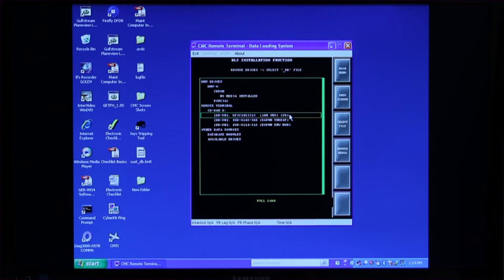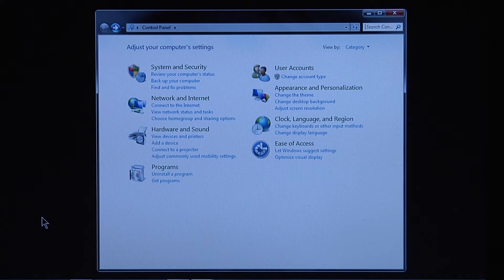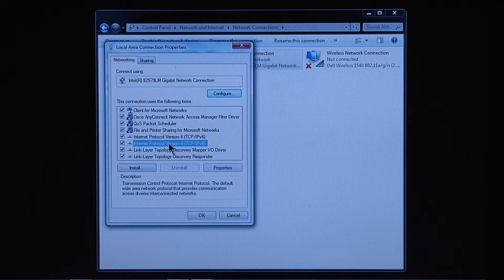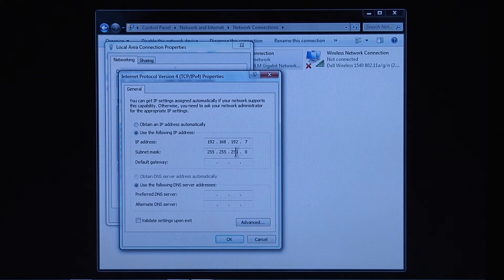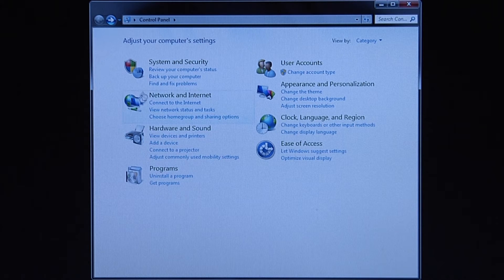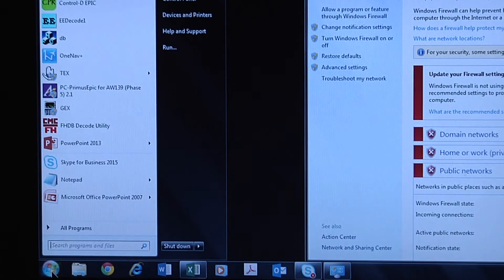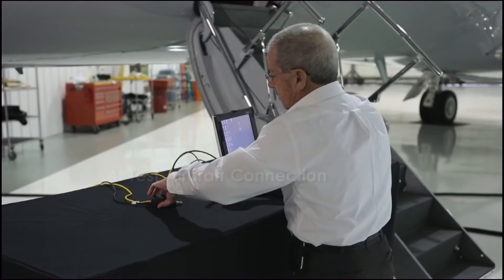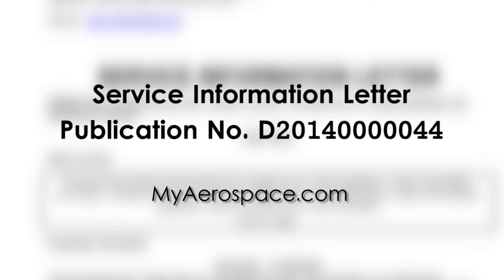Windows 7 RT Dataloading Configuration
How to configure a Windows 7 Remote Terminal for Epic Data Loading.